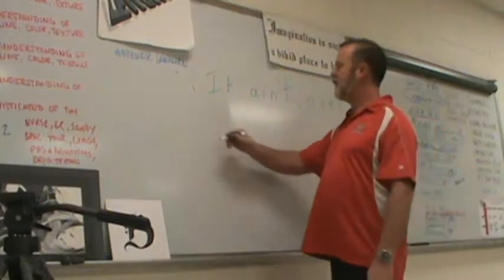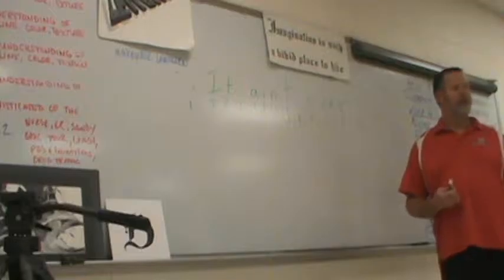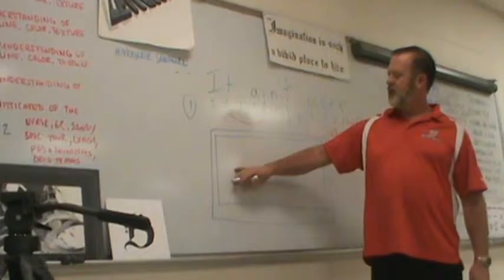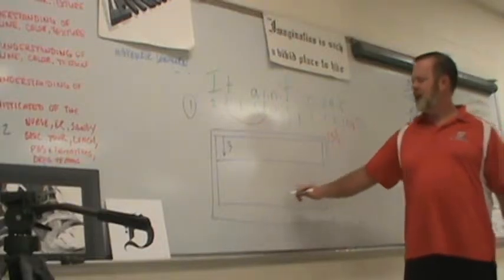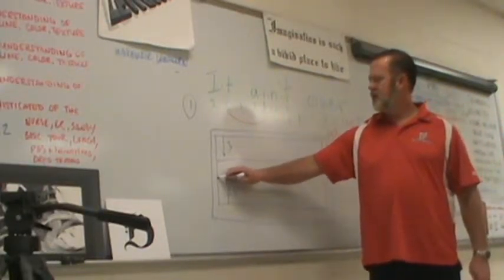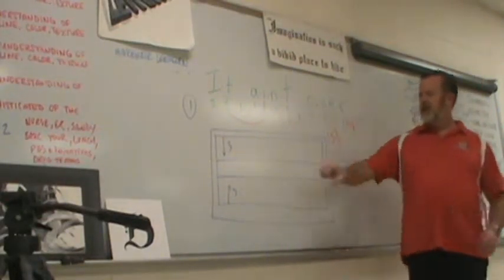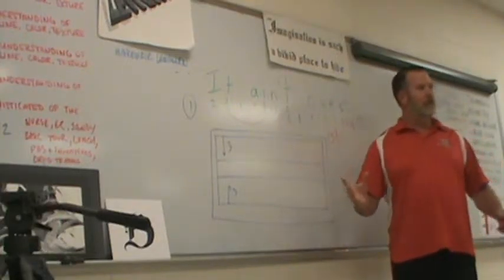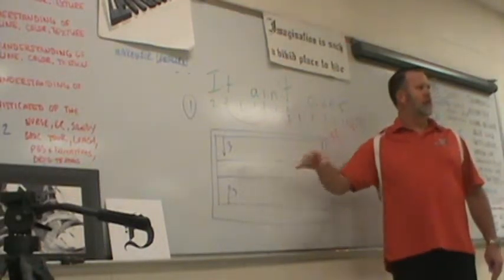Proverb 2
Further review and examples of completing the Proverb assignment